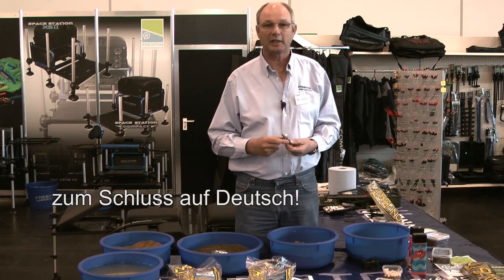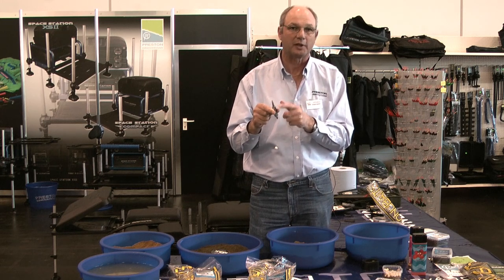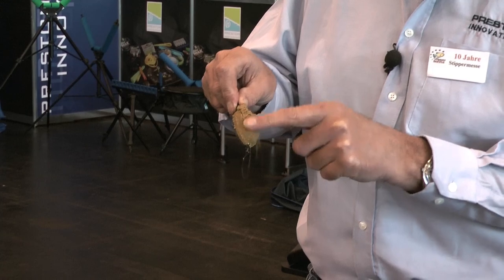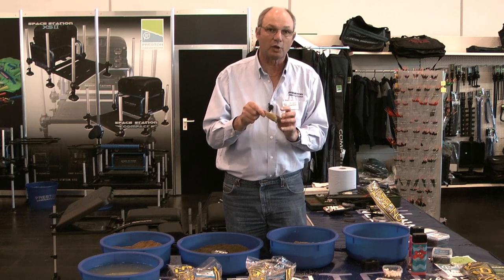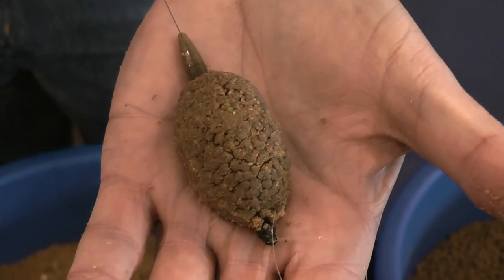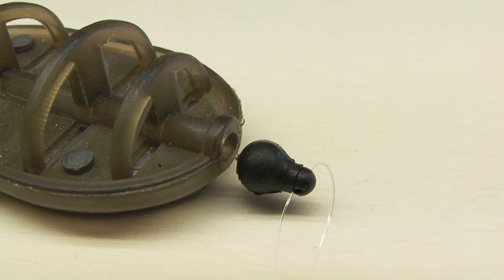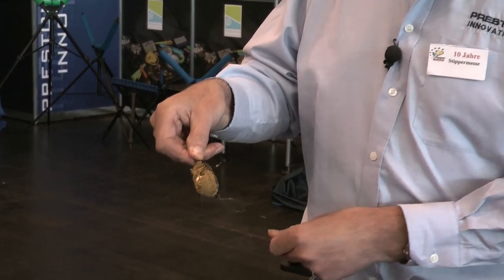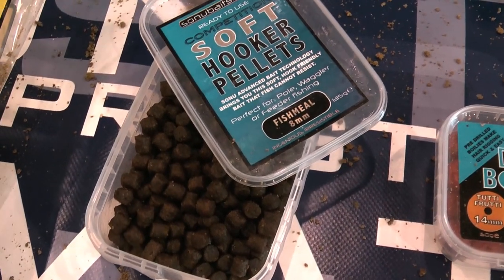The Method with Tom Pickering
up and coming on the European continent, is the so called Method Feeder. England´s newly crowned Feeder team manager shows us how to "fill" and present these feeders. Filmed at the "Stipper messe" angling fair in Bremen 2011